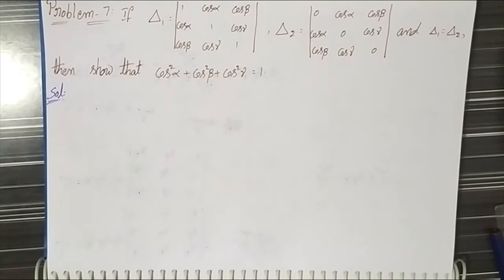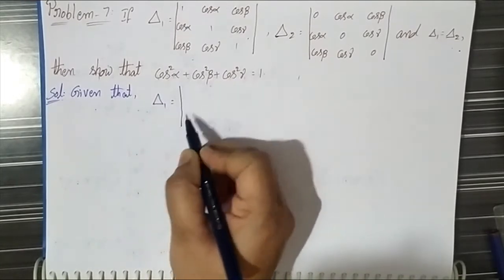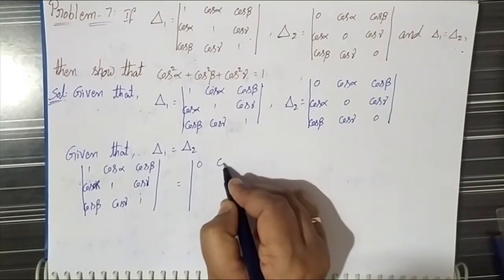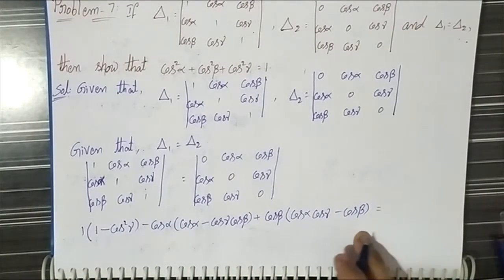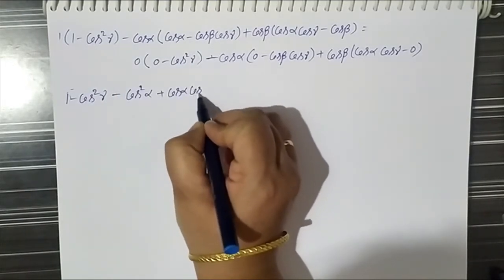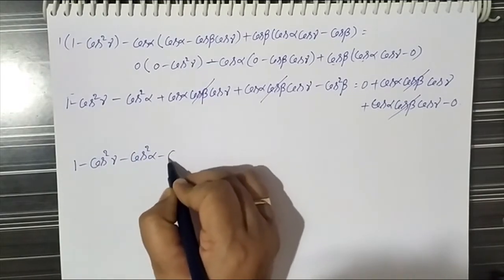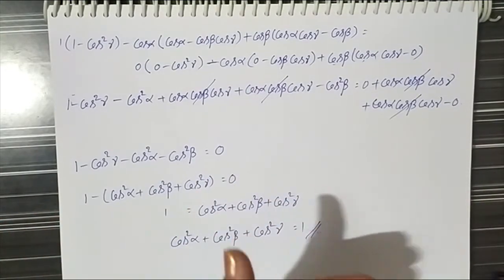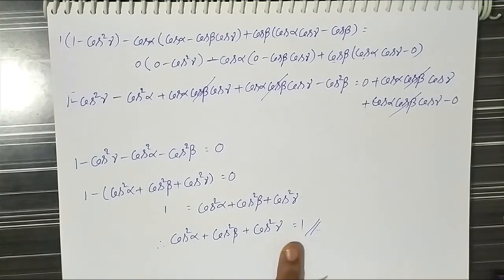Inter Maths-1(A) || Matrices || Exer-3(d) || Sec-II || Prob-7